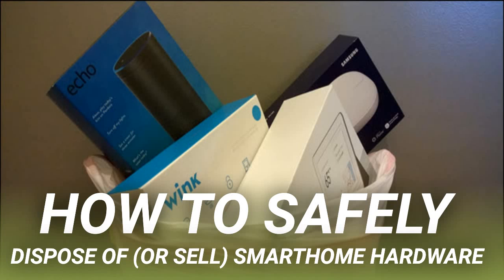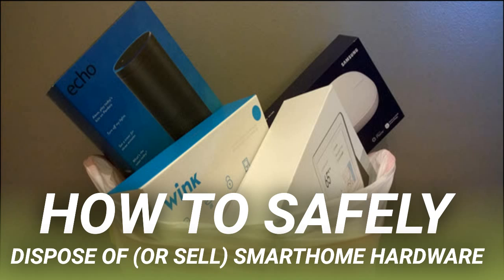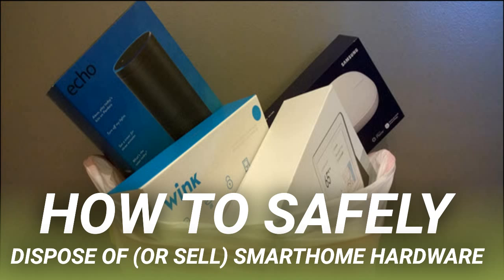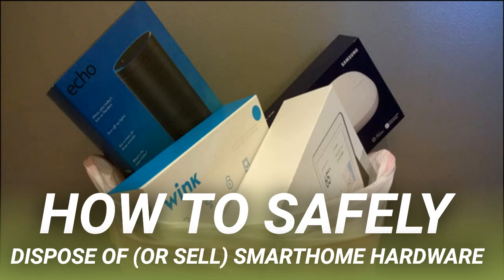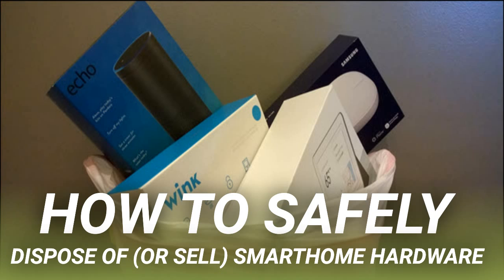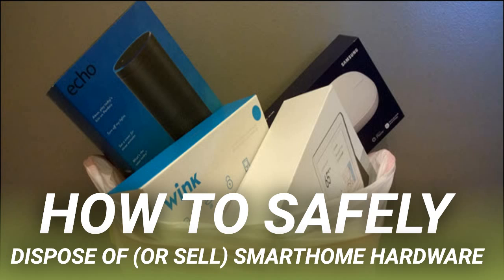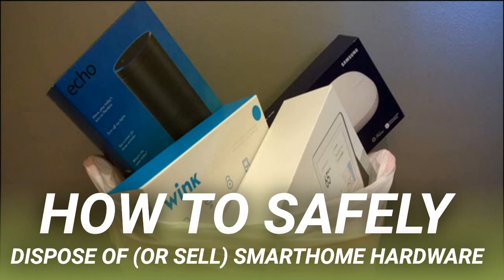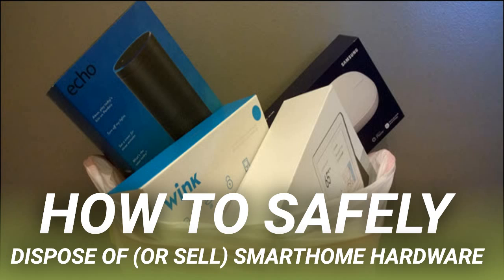How to Safely Dispose of (or Sell) Smarthome Hardware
A trash can with Echo, Smartthings, Wink, and Google

When you decide to get rid of your smarthome gadgets, you shouldn’t just toss them in the trash, sell them, or give them away. Before you take the products out of your house, you should wipe the data off them.
Smarthome Tech May Contain Personal Data
Alexa Privacy Notice from their Website
Amazon

Smarthomes are continually changing, and what may be the best tech will be old news tomorrow. Sometimes our devices are replaced by better versions of the same product, like when Amazon released the slimmer Ring Pro. in other cases, you may have jumped into one ecosystem only to find that a different ecosystem emerged that better suited your needs—like a switch from SmartThings to Wink, for example.

No matter the reason, occasionally it’s time to retire older smarthome hardware. You may want to toss it, you may want to give it to family, or you may even want to sell it. But before you do that, you need to properly remove the device from your smarthome system and erase its data. Otherwise, you run the risk of someone else gaining access to your saved credentials. (You should take it to an electronics recycler rather than just tossing it in the trash, though!)

It may be tempting to unplug your voice assistant or smart plug and call it a day, but the truth is those devices may have information about you on them. That could be your location, your network, or even passwords. Even in cases where a device might not contain this kind of information (like some Z-Wave lightbulbs), if your intention is for someone else to use your old gadget, they will run into trouble connecting a used smart device that still retains its old connection information.

Unfortunately, the process for factory resetting your smart devices is as wide and varied as smart devices themselves. Some of your smarthome gear will have a reset button that does the trick. Some of it will require using an app. And some will provide both options. If you’re going to use a reset button, doublecheck that it truly factory resets the device. Routers, for instance, often have reset buttons but those perform a power cycle operation.
How to Factory Reset an Amazon Echo
Amazon Echo with paperclip pushed into reset hole
Amazon

Amazon Echo devices retain not only information about your Wi-Fi network, but also what devices connect to it through Bluetooth (such as if you paired your phone). Resetting an Echo is easy, but the exact steps depend on which Echo you have.

If you have a first generation Echo, Echo Plus, or Echo Dot, you will take a different process than other Echo devices. Grab a paperclip and unbend it. Then lift your Echo and find the hole on the bottom. Insert the paperclip until you feel a button depress, then hold the paperclip in for five to eight seconds. You’ll see the light ring turn off, and then turn on. The factory reset is complete, and you should be prompted for setup.

For the Echo Dot Second Generation, the Echo Second Generation, and Echo Plus Second Generation, press and hold the volume down and microphone off buttons for twenty-five seconds. The light ring will turn off and on, and the factory reset is done.

The Echo Dot Third Generation and Echo Input, Echo Auto, and Echo Sub are similar, but in this case, you will press and hold the action button twenty-five seconds.

If you have an Echo Show or Spot, you will reset using the screen. Swipe down from the top and tap “Settings.” Then tap Device Options, followed by Reset to Factory Defaults.

If you’re not sure you have the process right, Amazon has put together helpful videos demonstrating each method.
How to Factory Reset a Google Home
Google Home Mini with Box around reset button
Josh Hendrickson

Similar to Amazon Echo devices, you’ll want to factory reset any Google Home device you don’t plan to use anymore. The process here is much more consistent though.

If you have a Home Mini or Home Max, look for a small button near the power cord on the underside of the device. Hold this for 15 seconds; you will hear the Home device confirm the factory reset process, and even helpfully countdown to the start of the reset.

If you have a Google Home (the full-sized unit), press and hold the microphone mute button on the back of the unit for 15 seconds. You’ll hear vocal confirmation of the impending factory reset.

And if you have a Google Home Hub press and hold both volume buttons on the back of the unit for 15 seconds. Just like all the other Google units, you’ll hear vocal confirmation of the factory reset.
How to Exclude Z-Wave devices on Wink and SmartThings

Wink app showing Exclusion mode button

Before you factory reset your hub, you should exclude your Z-Wave devices. In addition to your hub storing information about what devices were connected to it, Z-Wave devices store information about the hub they were connected to…